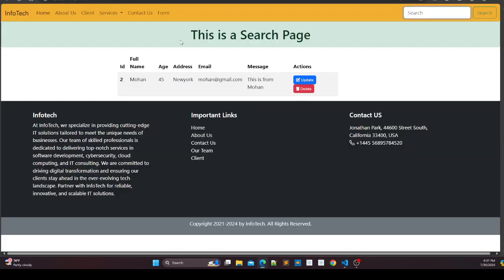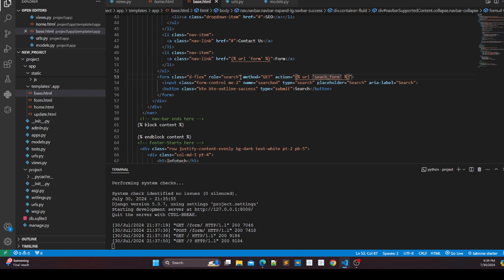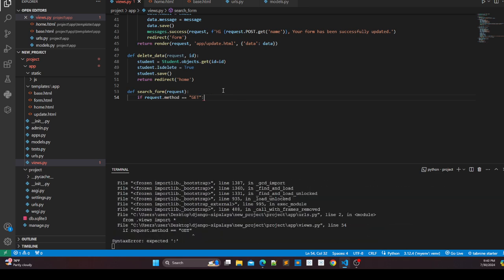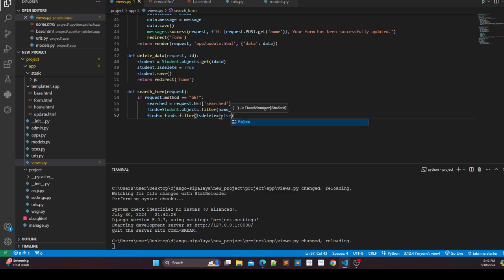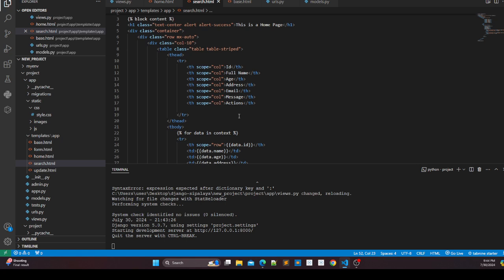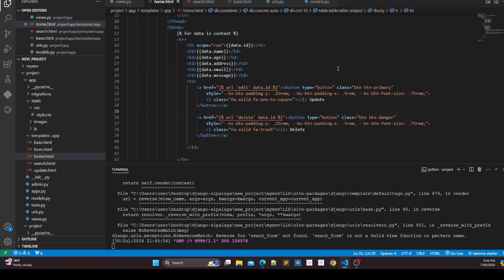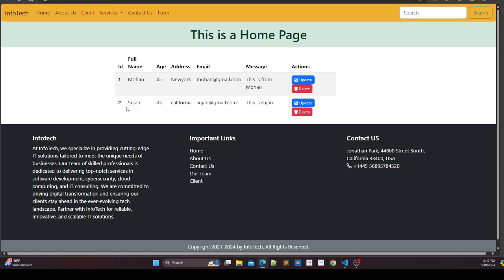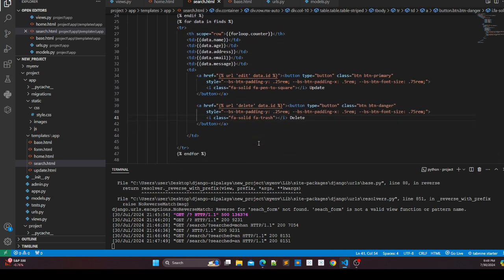Lesson 8: Search in Django